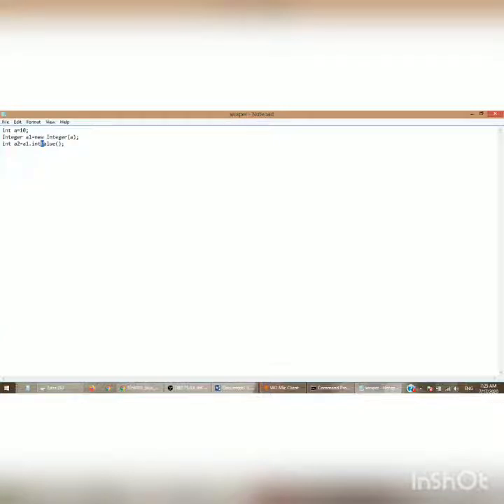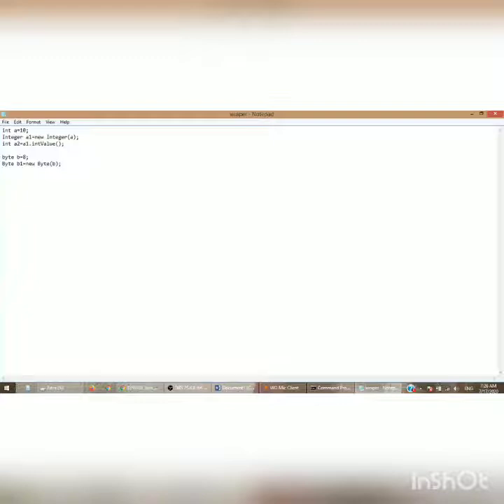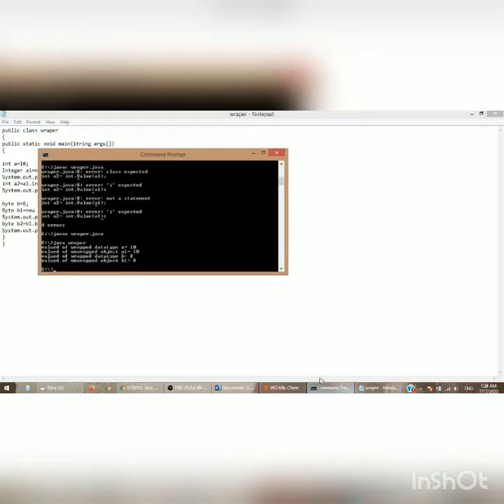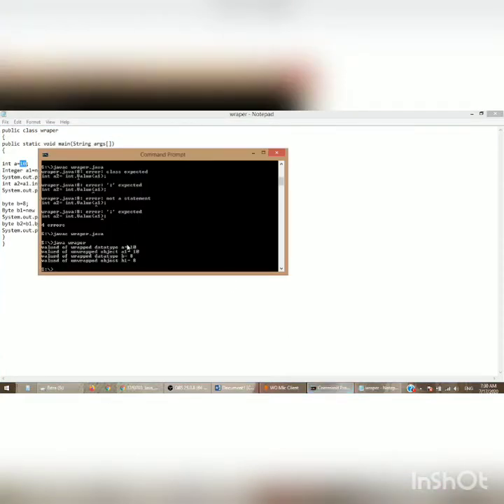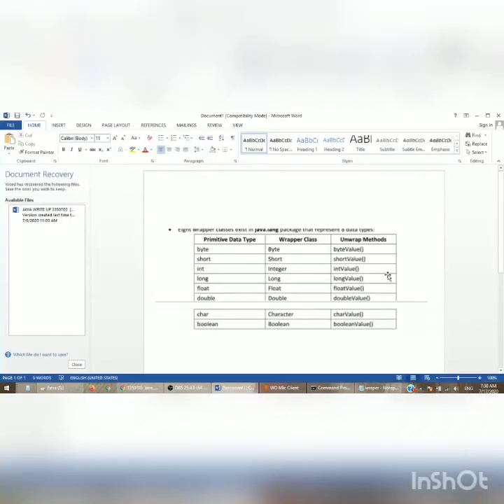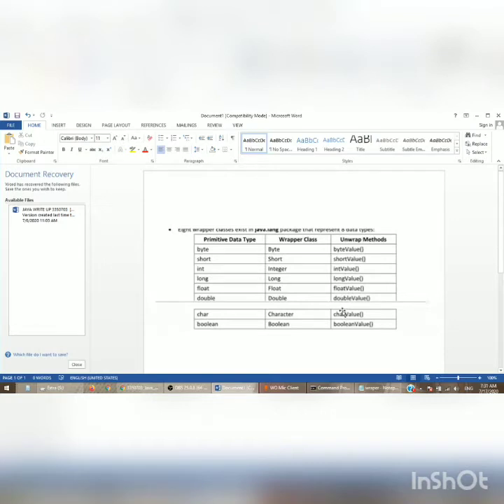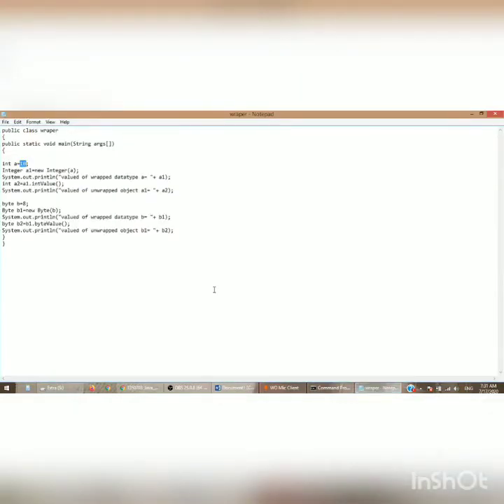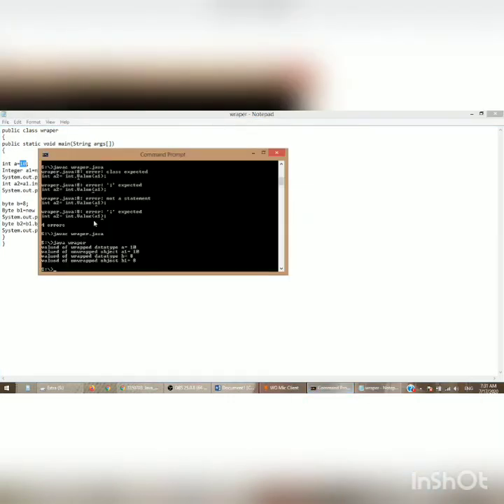Wrapper class program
I.T. department
5th sem
Subject: java programm
Faculty: Arhanti Doshi